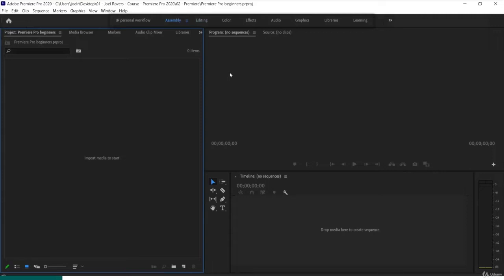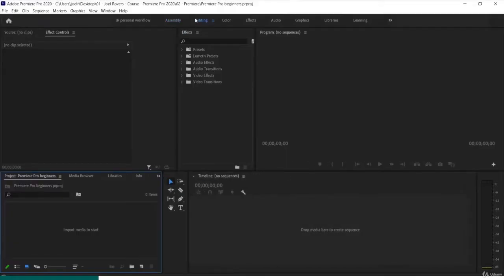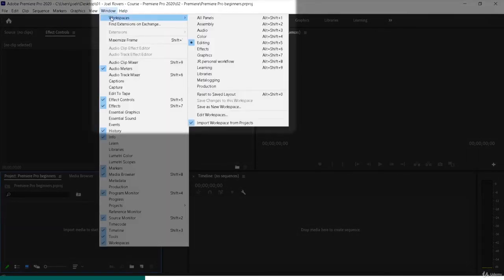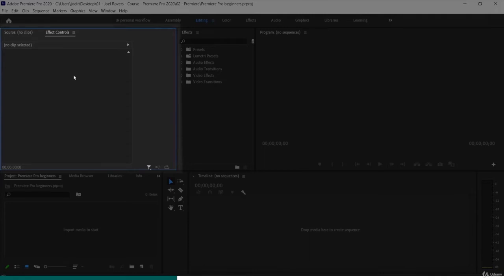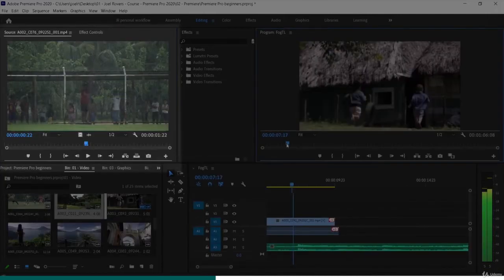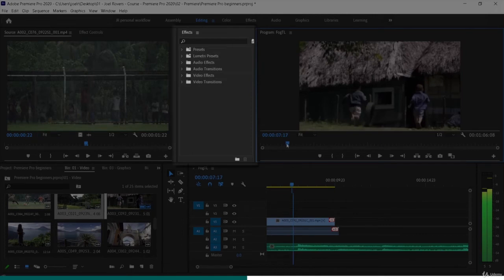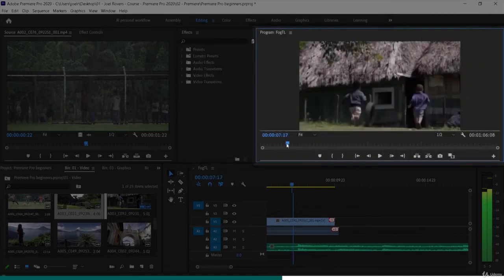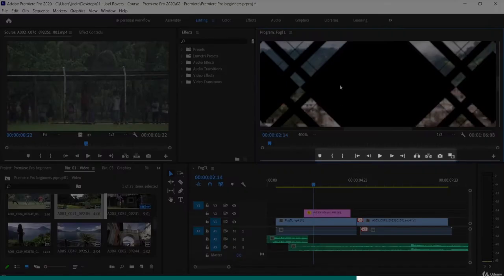Quick Overview - 5/22 - Premiere Pro Course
Premiere Pro Super Quick Overview Trough all the Windows and options.

SEIGHTS?